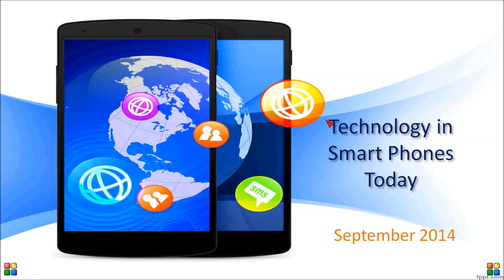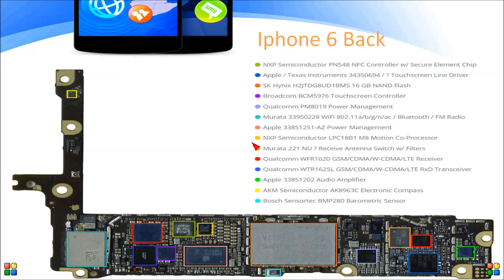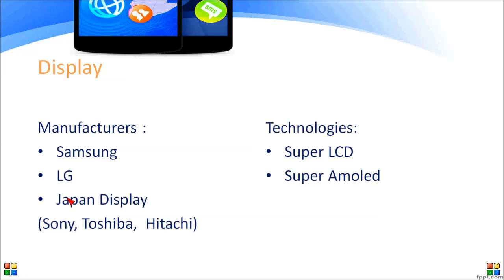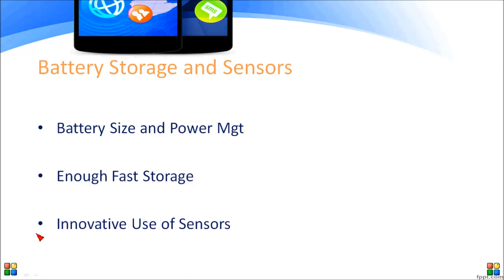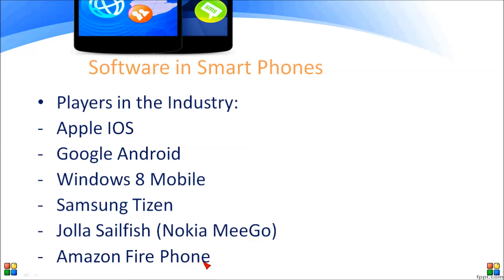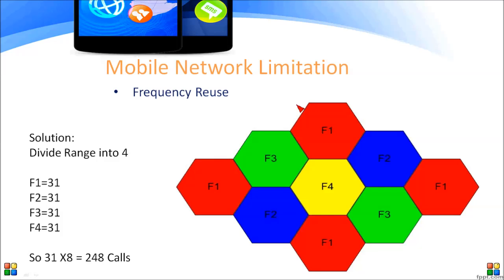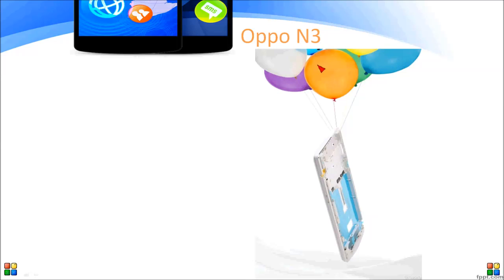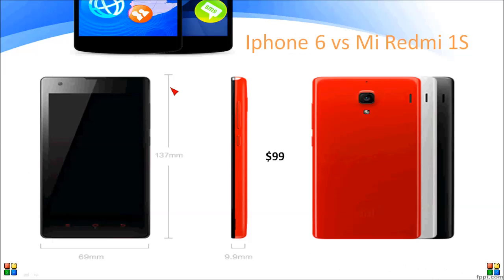Smartphones Technology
What is inside a smart phone, Android vs Iphone and other smartphones. Understanding Smartphones